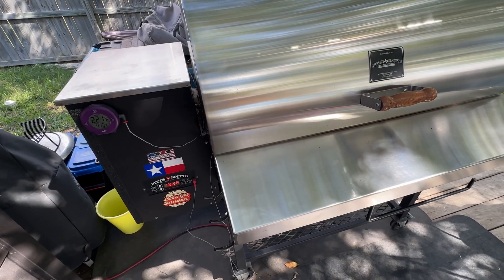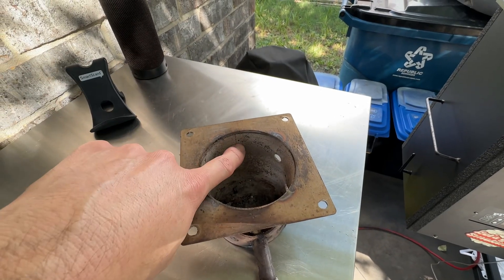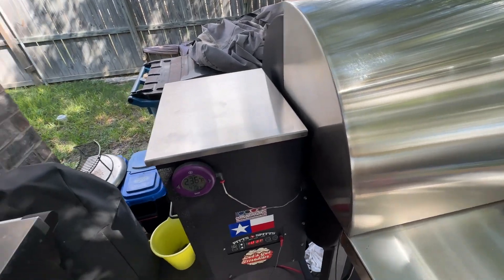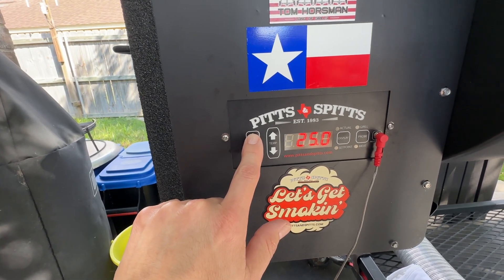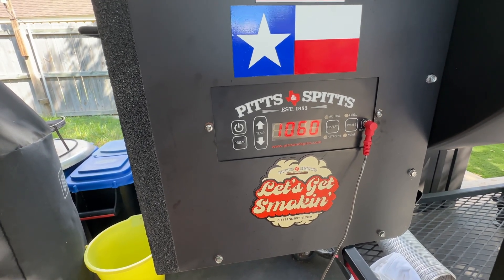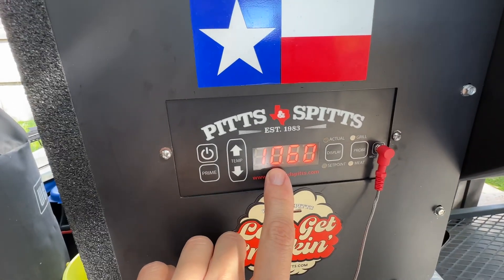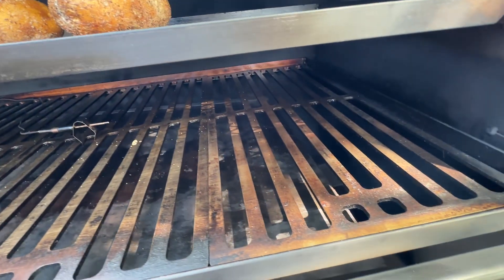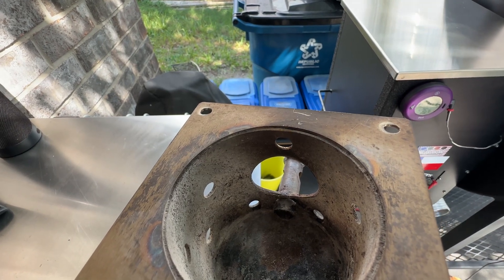Mods - Pitts & Spitts Maverick 1250 Firepot and controller.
Modifying firepot to a 9 hole from the original 7 hole.
For me on the 9 hole firepot I get dialed in results with the the controller value of C-13 set to 1040 with the U1.16 firmware.  This changes the RTD probe gain to adjust what temperature the controller sees to align your set temperature with what the actual temperature is inside the pit.

With the U1.10 firmware for the 9 hole firepot set C-33 to 42 to bring the temps down. Reduces Fan duty cycle based on auger duty cycle.

Experiment with the values as needed by taking your temperature at whatever specific point inside in the pit.

As I mention in the video, this voids any warranty you may still have on the controller or your firepot.  Do this at you own risk.  I’m experienced with PID controllers on drones and pellet smokers so I know what I’m getting into when I do these things.